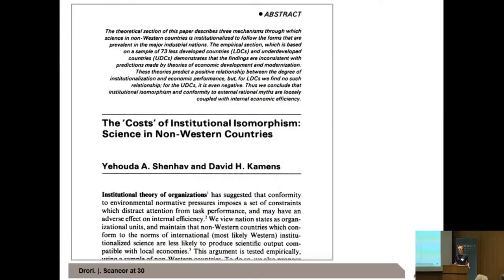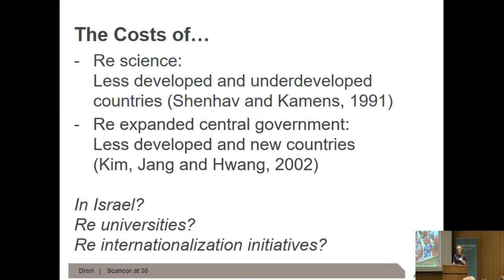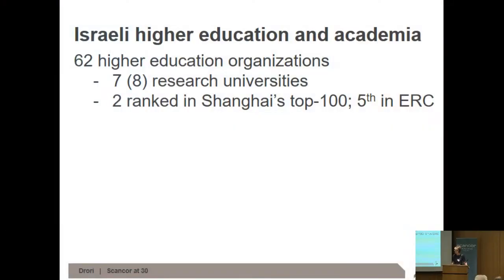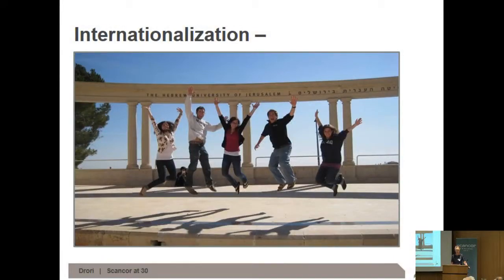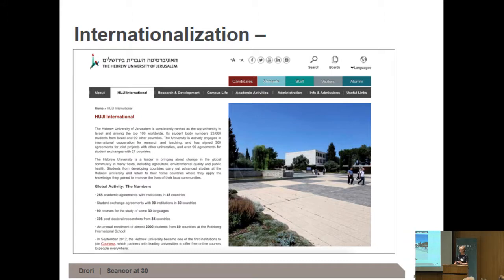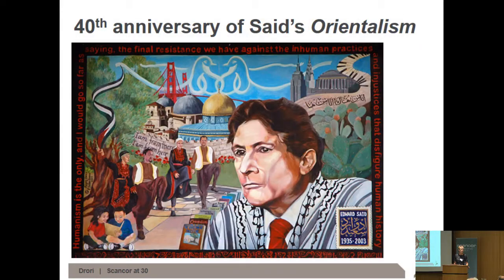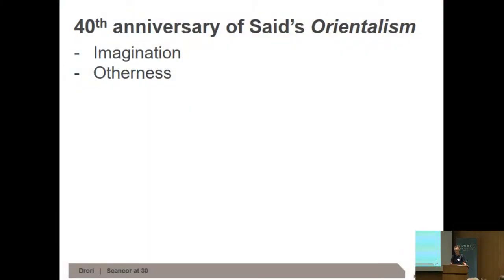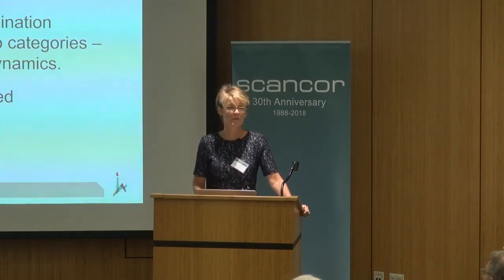Gili Drori on University internationalization Israel Style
Gili Drori, The Hebrew University of Jerusalem
“University internationalization Israel Style”